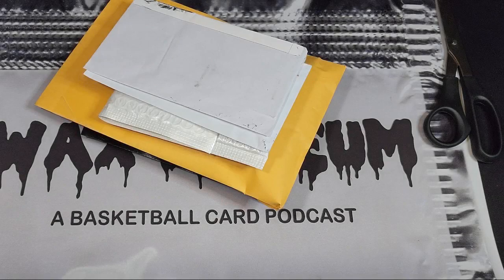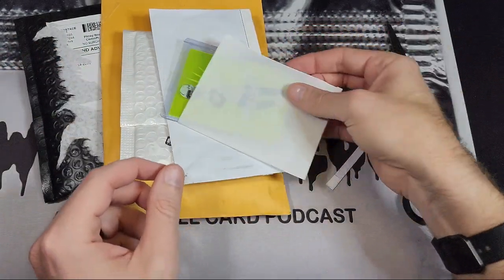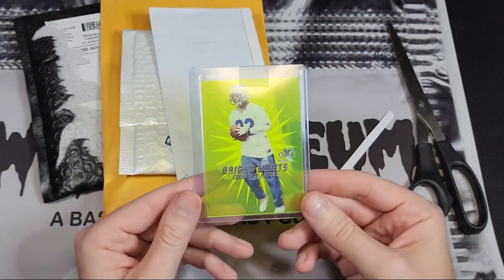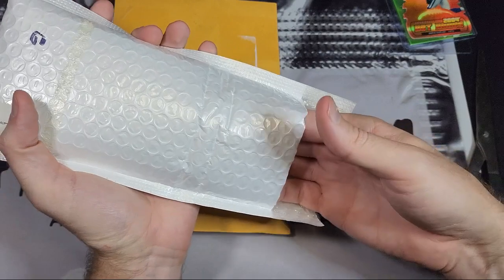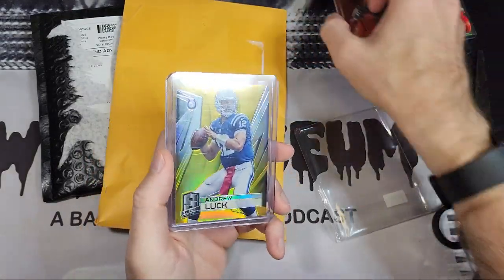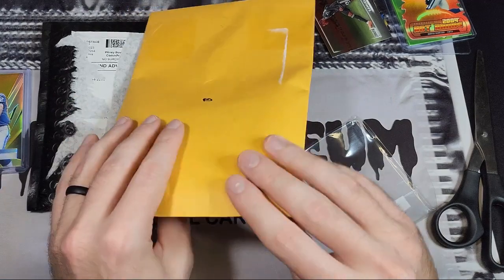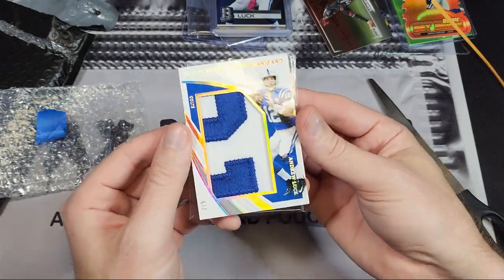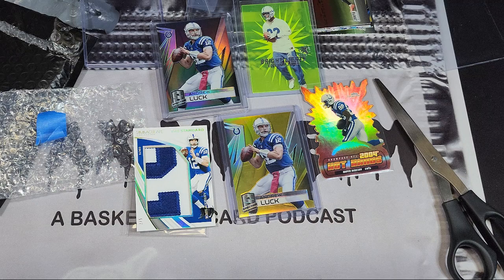I Bought 5 Football Cards While Watching NFL Redzone Last Weekend! 😂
I blame Scott Hanson! But I'm happy to add all 5 of these to the PC nonetheless!